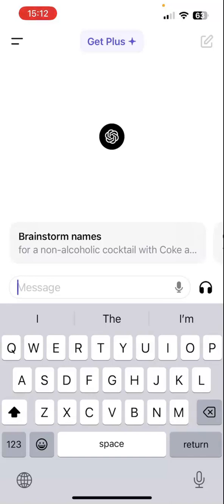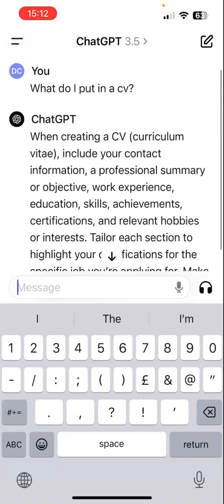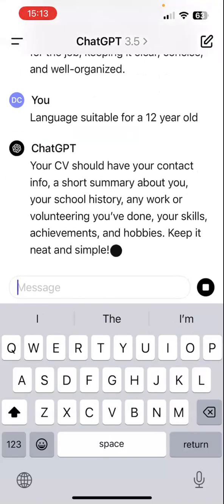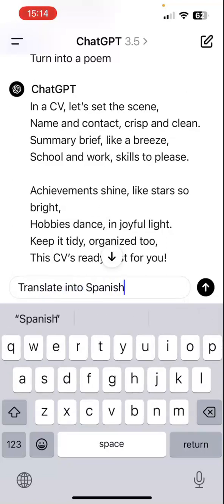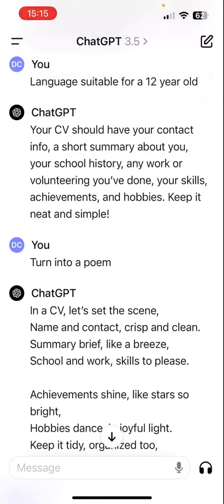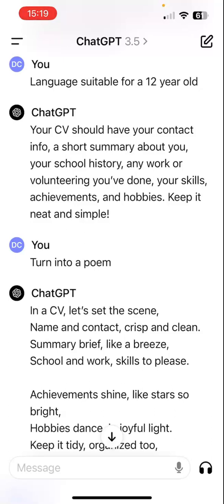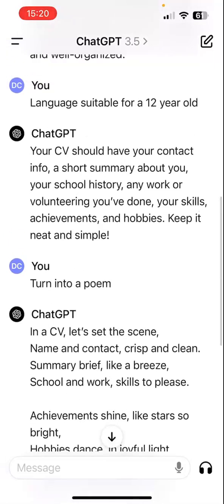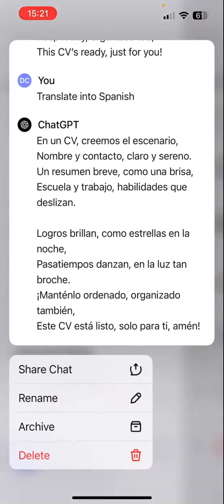Chat GPT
A video giving a quick demonstration of the Chat GPT app. Chat GPT is an AI chatbot that researches and creates answers to questions you give it, in the format you want.